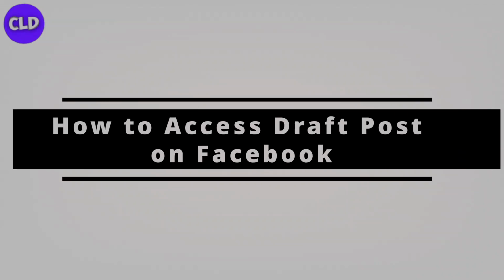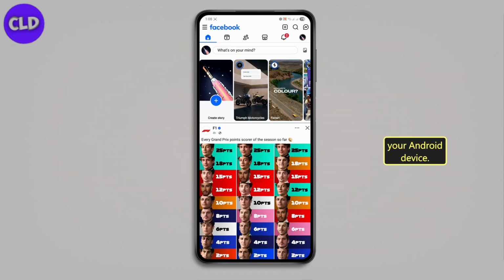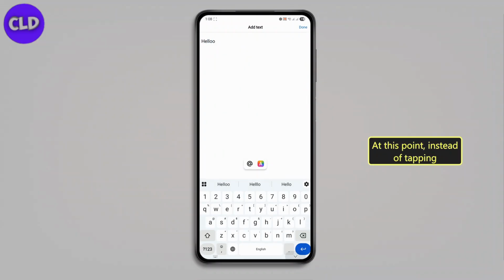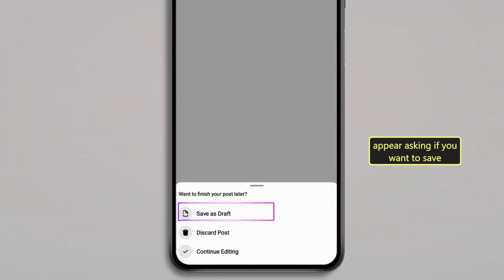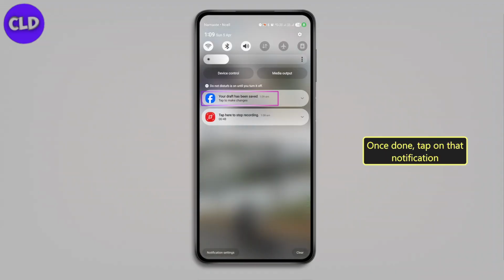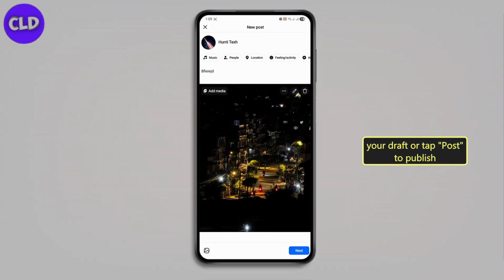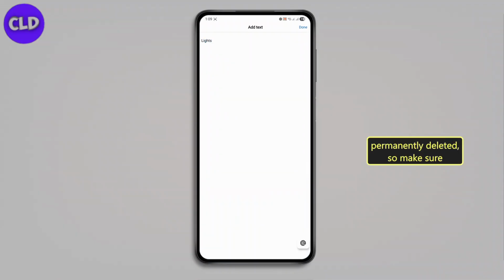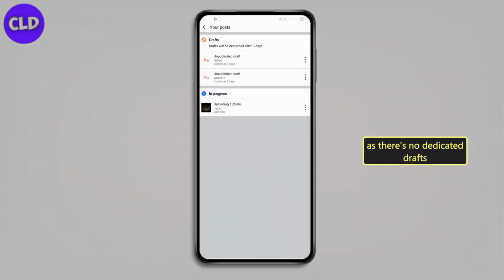How to Access Draft Post on Facebook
Learn how to access draft post on Facebook in this easy step-by-step tutorial. Whether you're working on Facebook draft post content, managing your social media updates, or improving your Facebook content creation workflow, this guide will help you find and edit your saved drafts بسهولة.

In this video, you'll discover how to locate your Facebook draft post, manage social media publishing more efficiently, and apply smart social media management techniques. This tutorial also covers useful online publishing tips, content scheduling basics, and how to streamline your digital content planning using built-in social media tools.

Timestamps:
0:00 Introduction
0:18 How to Find Facebook Draft Posts